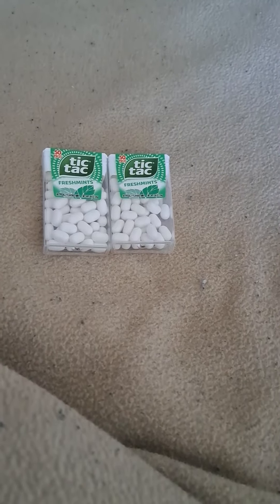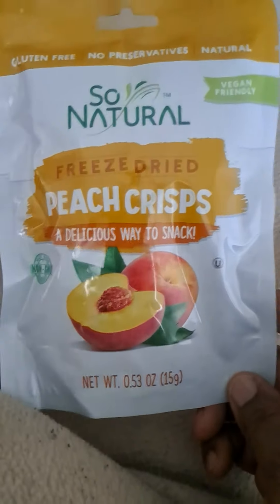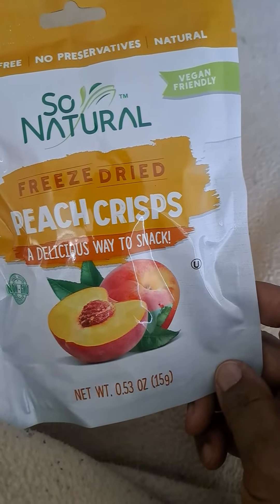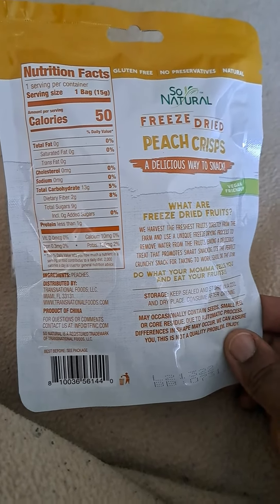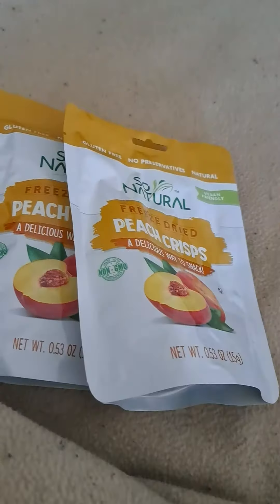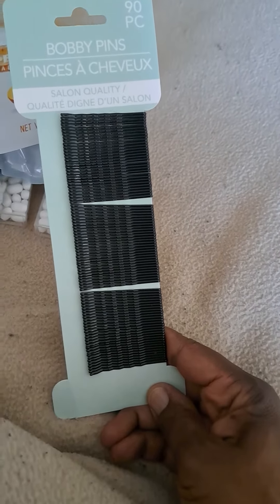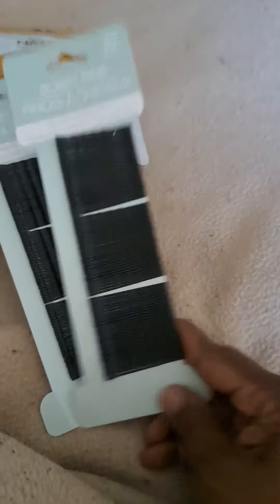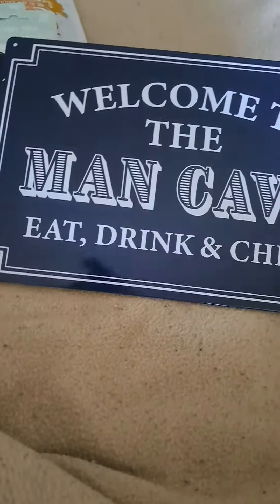Dollar Tree Haul 3/3/24